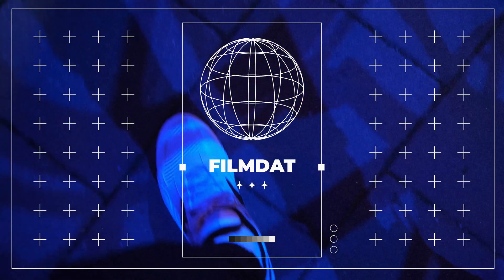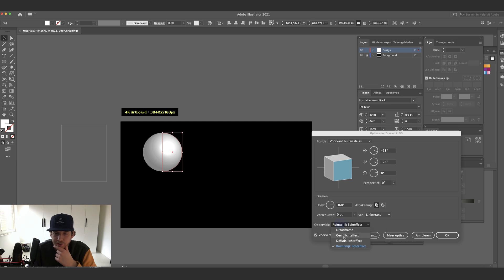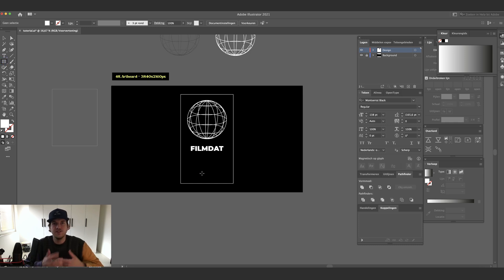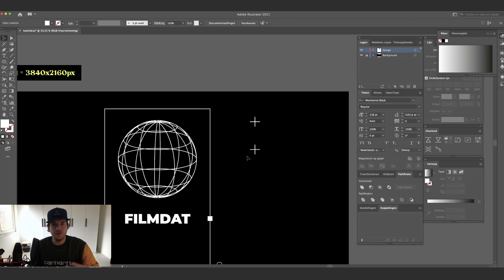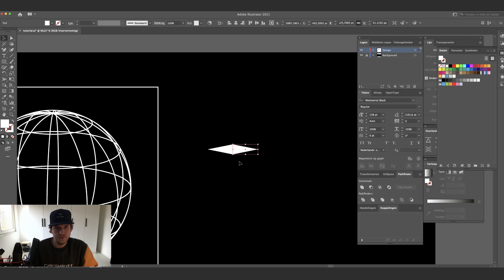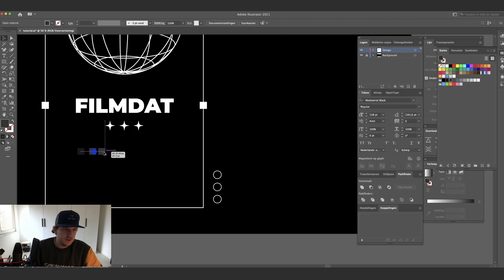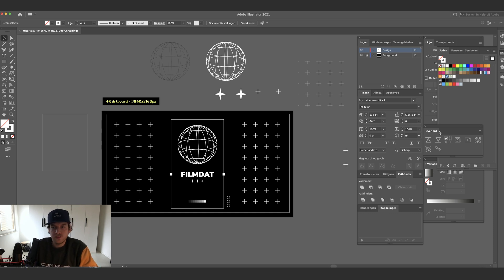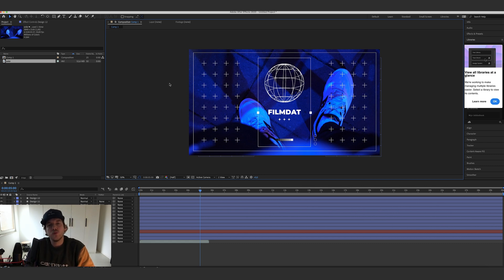Retro Futuristic Design Elements for Video and Animation in Adobe Illustrator and After Effects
I'm super excited to share the "Design Elements for Video - Volume 01" pack I've just released! It has more than 40 different PNG elements you can use for your video! Including all of the elements we made in this video.

October 2022: We've dropped the price from $15 tot $5! Enjoy.

Anyways, in this video I will be teaching you guys how to creative some super cool Retro Futurism Design elements in Adobe Illustrator that make great overlays for your video or animation projects! Think about crosses, blinks, 3D Spheres, patterns etc. Hopefully this inspires you to create your own stuff.